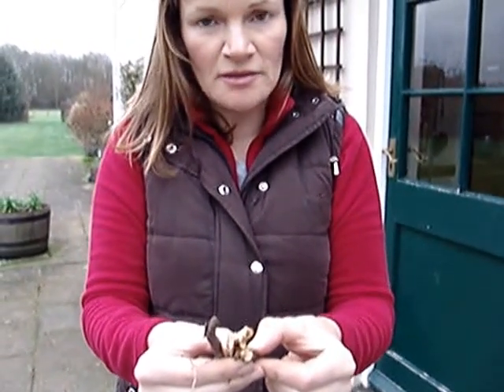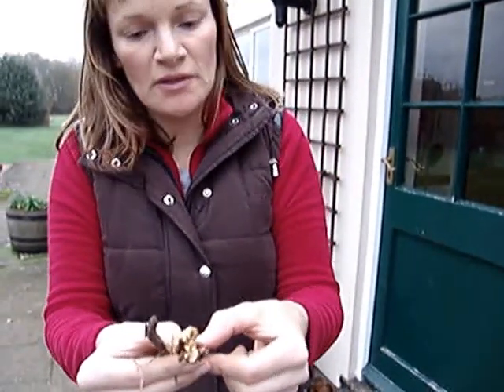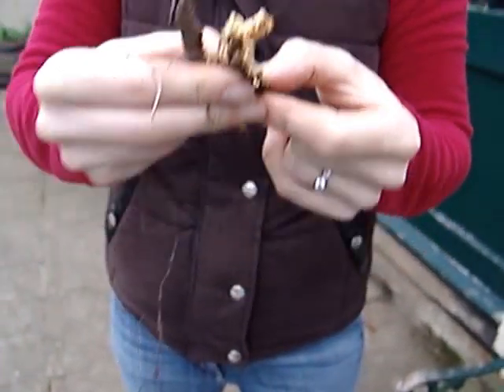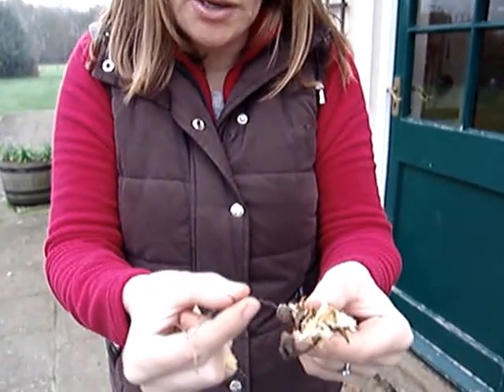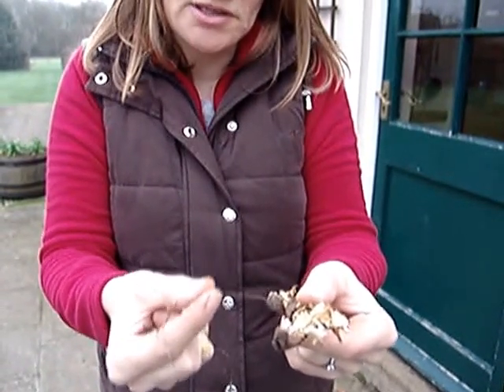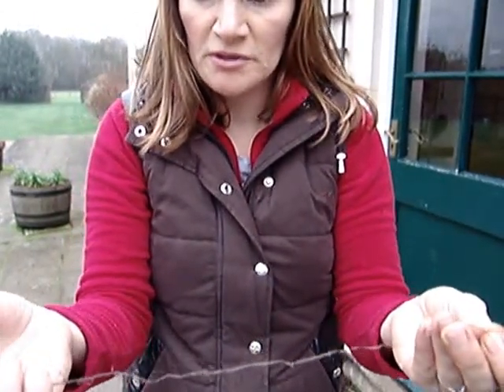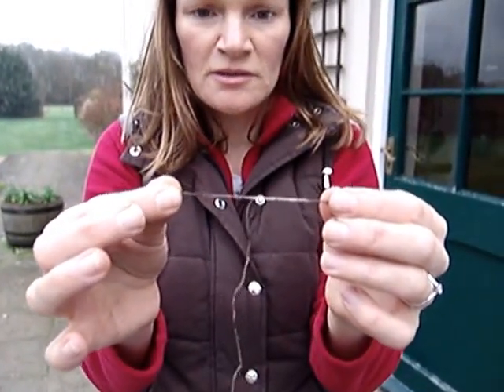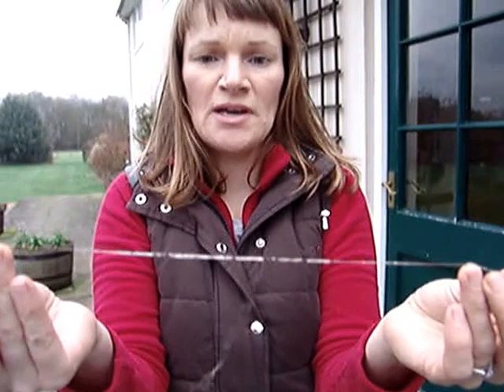Honey fungus (Armillaria) identification